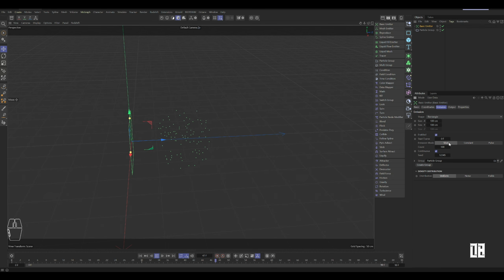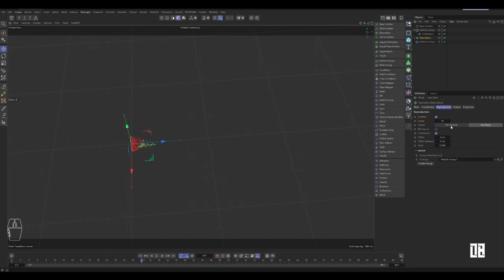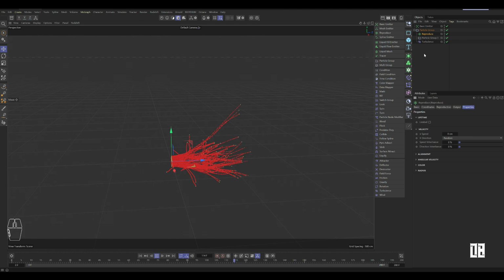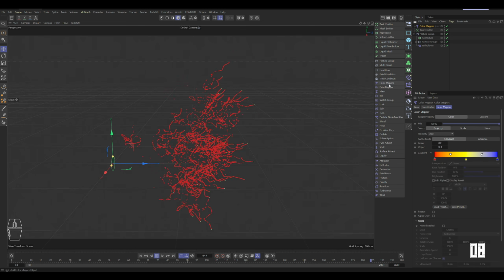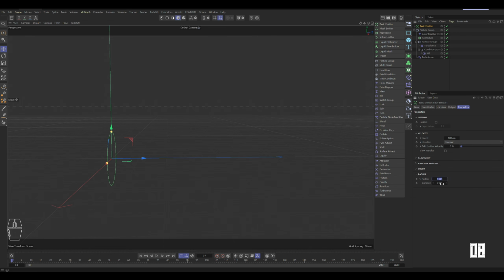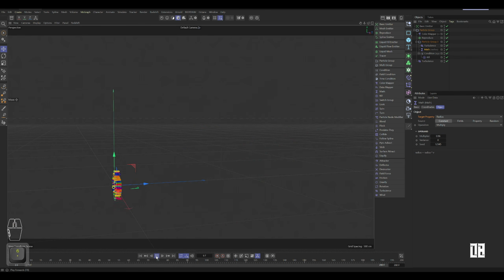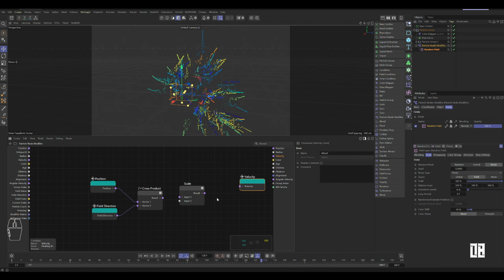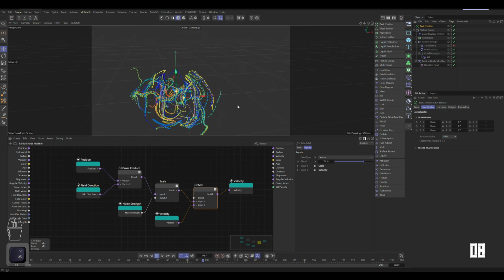The RIGHT Way to Use Reproduce Emitter In C4D 2025